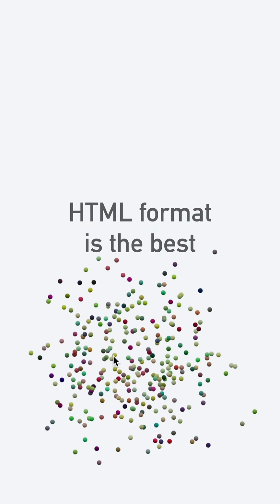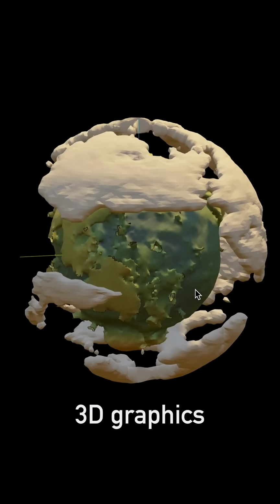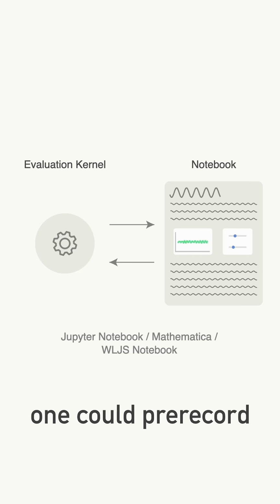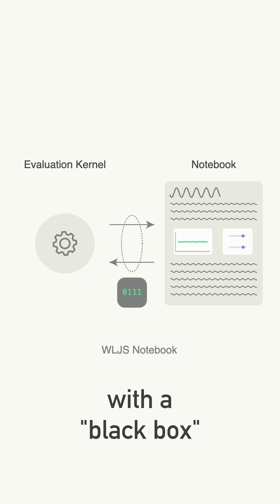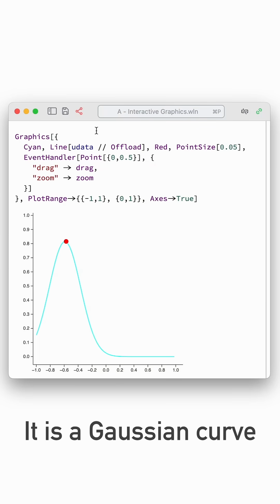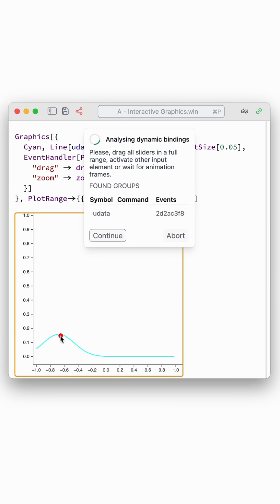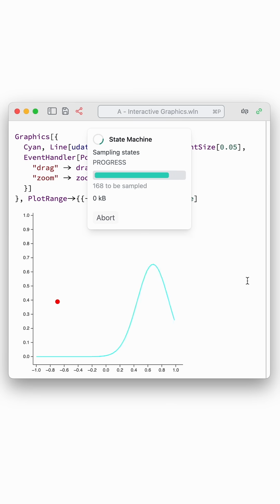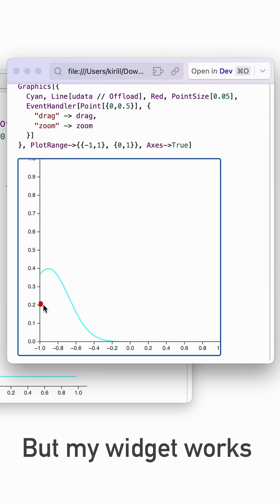Why HTML is PERFECT for Interactive Notebooks!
Next-Gen Digital Notebook for Physics, Math, and Data Science